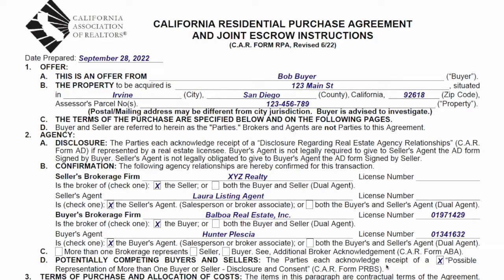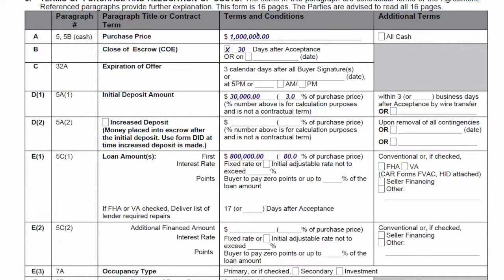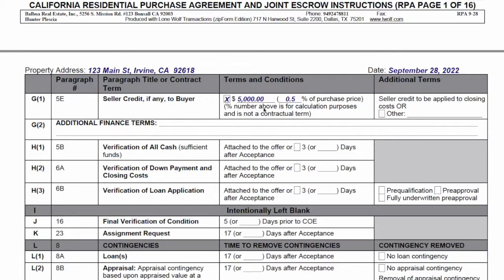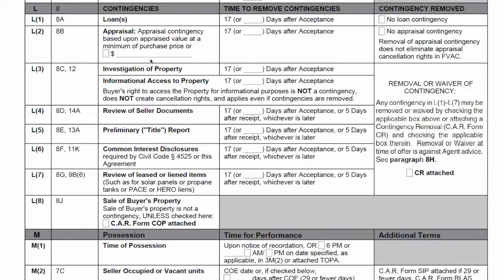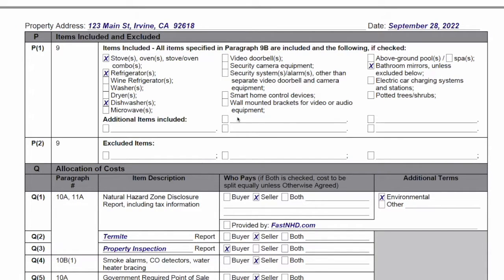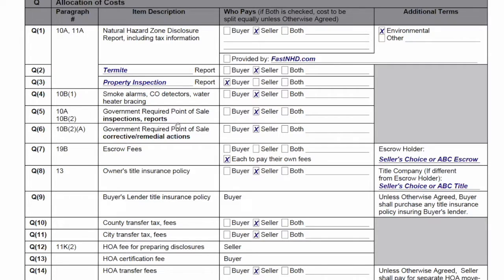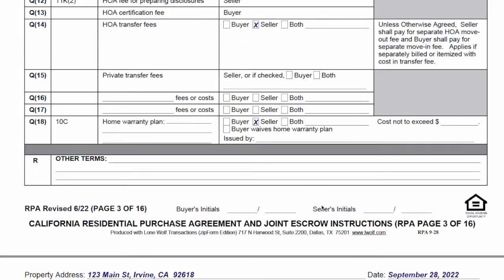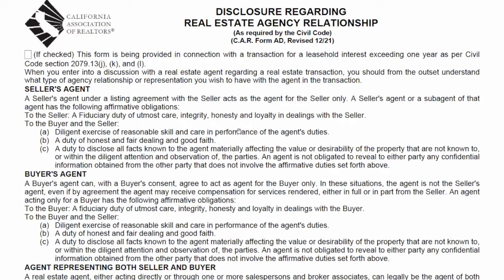Updated Version (6/22) - California Residential Purchase Agreement - CAR Form RPA Revised 6/22